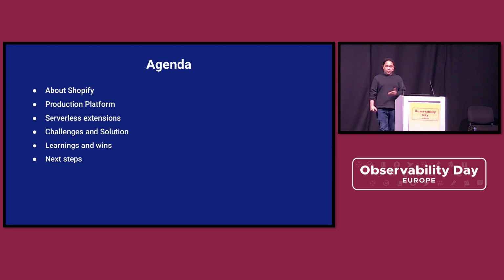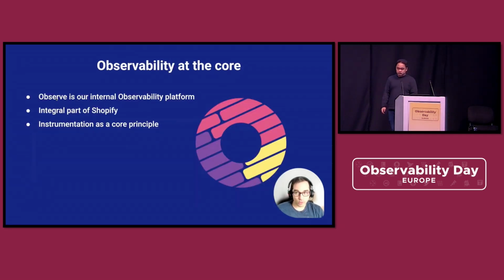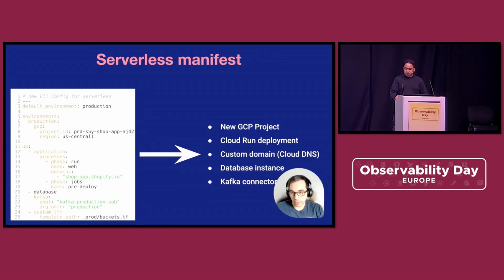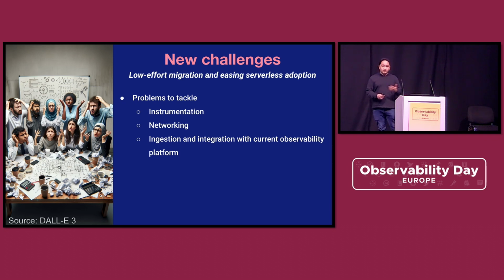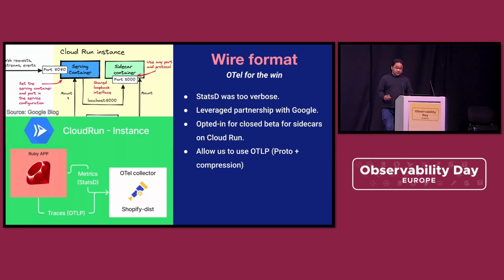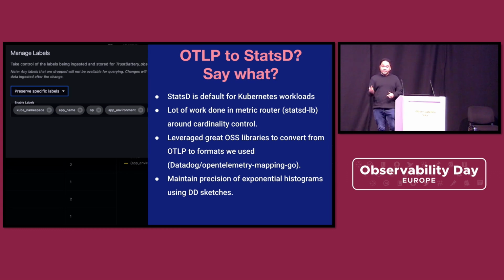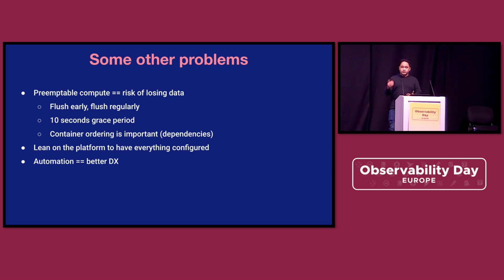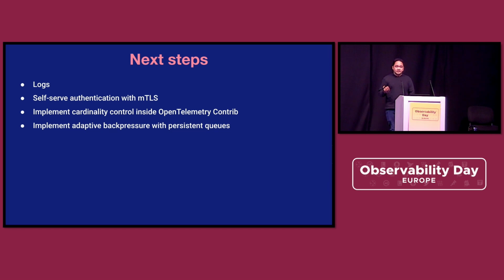Beyond the Ephemeral: Mastering Serverless Metrics at Scale With Shopify - Pedro Tanaka, Shopify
Explore a cutting-edge approach to enhancing observability for serverless applications on solutions like Google Cloud Run and Cloud Functions. This session delves into creating a scalable metrics pipeline using Shopify's internal app platform for seamless container configuration and a ingestion system capable of handling millions of datapoints per minute.

We'll dive into the architecture featuring OpenTelemetry collectors as sidecars and a regional workloads to ingest and manage metrics with varying temporality models. Discover how we integrated OTLP with our ingestion layer, transforming exponential histograms into DD Sketches for optimal performance and accuracy.

Gain insights into the challenges and solutions in building this comprehensive observability pipeline. This talk provides valuable lessons for teams aiming to enhance serverless monitoring in Kubernetes environments, leveraging Shopify's philosophy of efficient, resilient, and cost-effective cloud utilization.